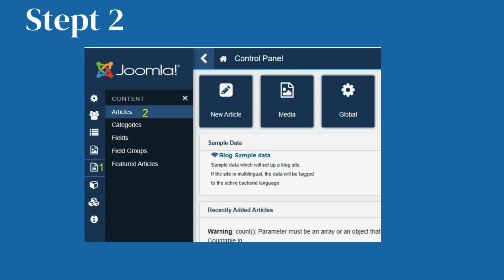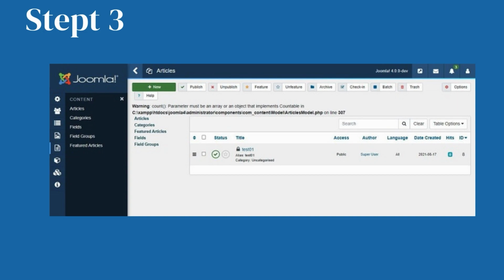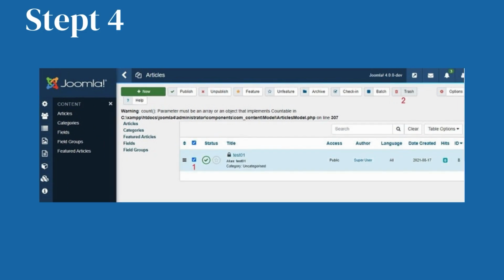How to Delete an Article on Joomla 4 0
Are you struggling to delete articles in Joomla 4.0? Don't worry, we've got you covered!
Even if you're unfamiliar with the updated toolbars in Joomla 4.0, removing articles is easy. Join us in this tutorial to learn how to efficiently manage your Joomla website by deleting articles with ease. In this video, we'll walk you through the simple steps to delete articles in Joomla 4.0. Don't let the fear of navigating through Joomla 4.0 just follow our step-by-step guide and take control of your website's content management effortlessly. Watch the video now and master the art of deleting articles in Joomla 4.0!

index
00:00:28 intro
00:00:56 step 1 open on Joomla
00:01:15 step 2 open contents
00:01:25 step 3 all articles
00:01:30 step 4 delete the article
00:01:46 conclusion